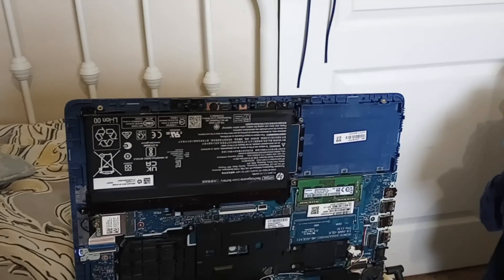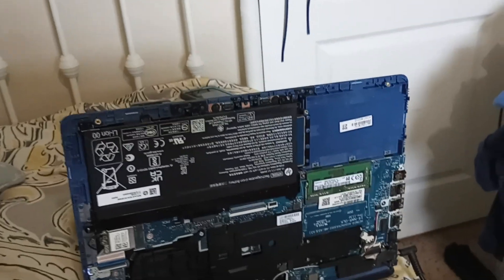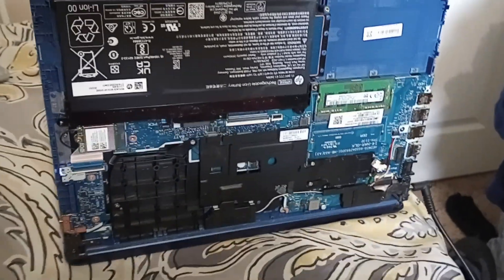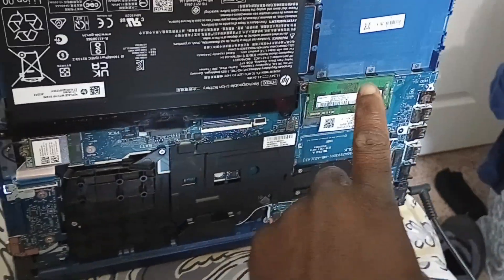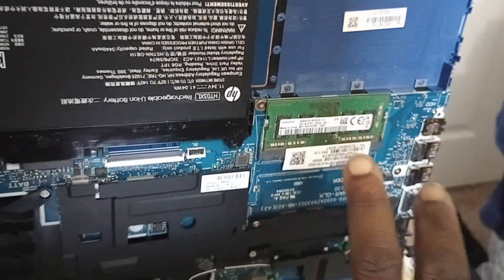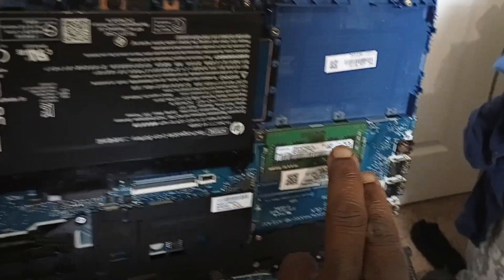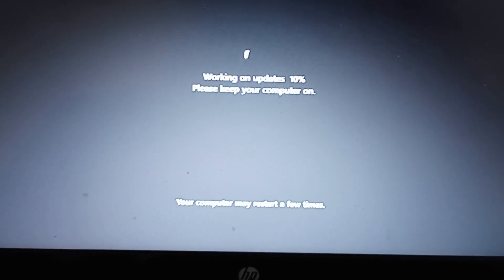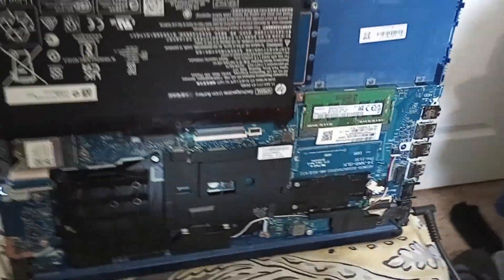This computer will not so I am updating the Random Access Memory (RAM) to give it a fresh start